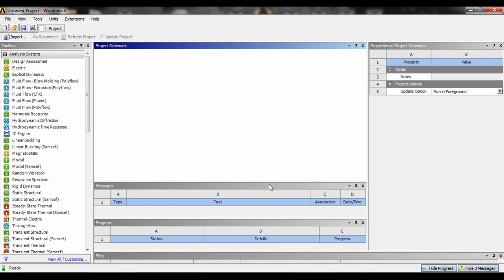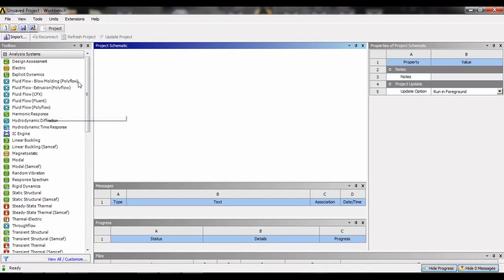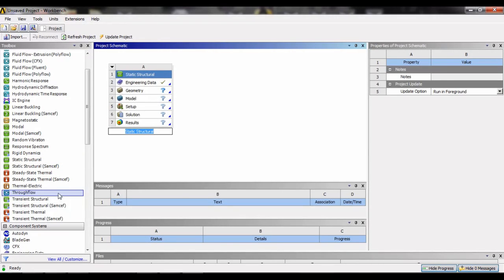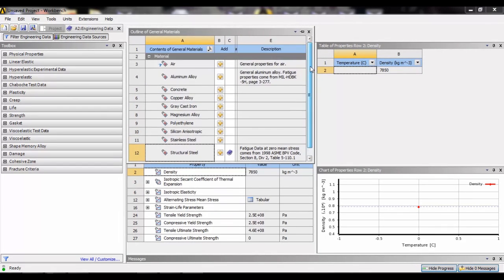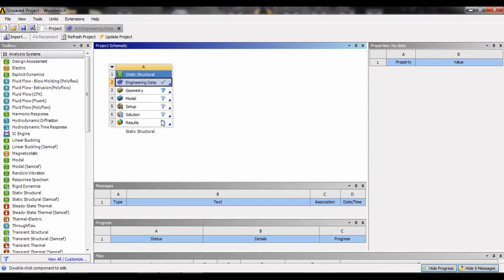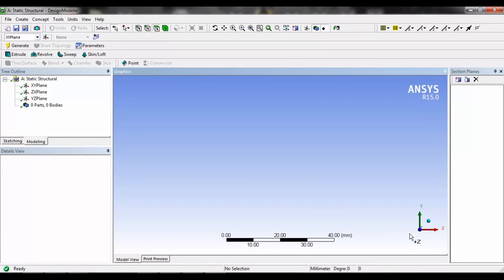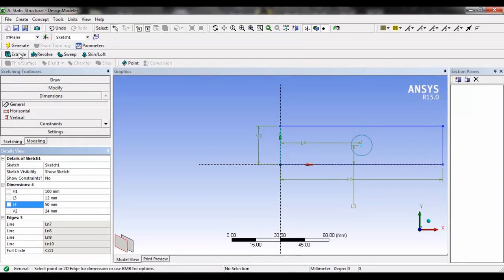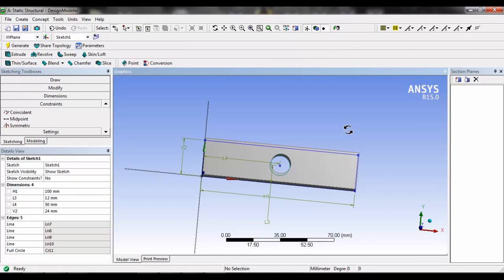How to start with Ansys Workbench ( Ansys tutorial #1 )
ansys online training | ansys fea tutorial | Basics of Ansys Workbench| Ansys tutorial | How to select material in ansys workbench? |How to start with Ansys Workbench